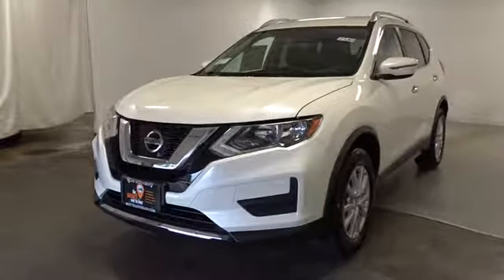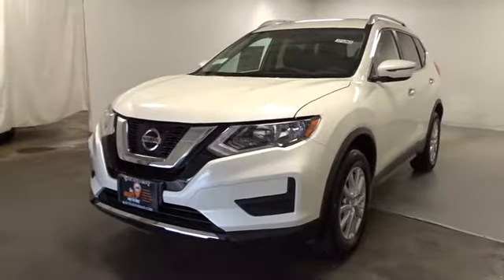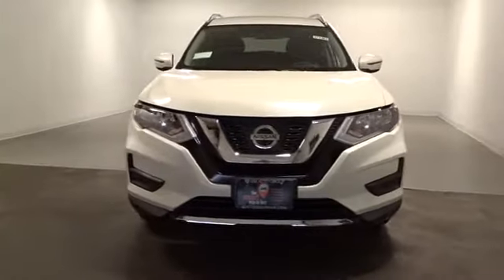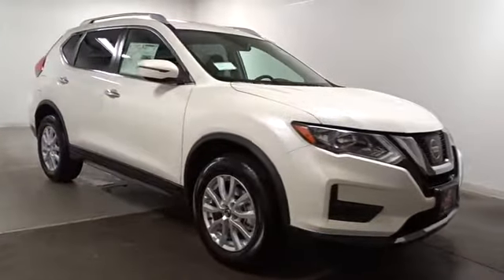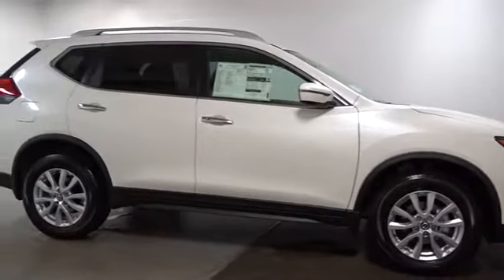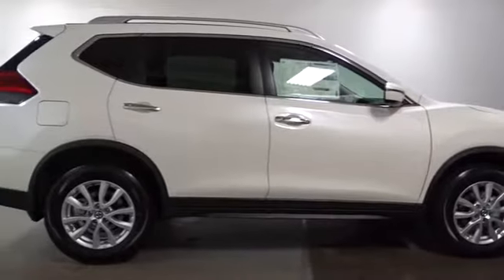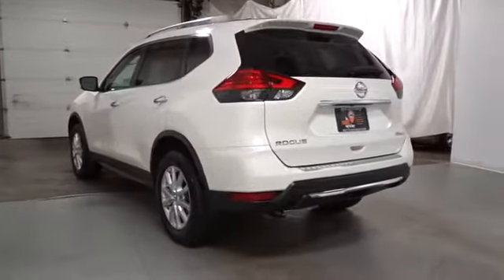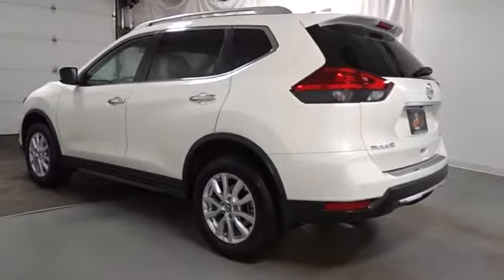2017 Nissan Rogue Hillside, Newark, Union, Elizabeth, Springfield, NJ 371263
Integrated Roof Antenna,Radio: AM/FM/CD/AUX -inc: 6 speakers, 5 color center display audio system, USB connection port for iPod interface and other compatible devices, Bluetooth hands-free phone system, streaming audio via Bluetooth, SiriusXM satellite radio and hands-free text messaging assistant,2 LCD Monitors In The Front,Wireless Streaming,Radio w/Seek-Scan, MP3 Player, Clock and Steering Wheel Controls,Body-Colored Front Bumper,Clearcoat Paint,Body-Colored Power Heated Side Mirrors w/Manual Folding and Turn Signal Indicator,Chrome Side Windows Trim,Lip Spoiler,Fixed Rear Window w/Fixed Interval Wiper, Heated Wiper Park and Defroster,Fully Automatic Aero-Composite Halogen Daytime Running Headlamps w/Delay-Off,Galvanized Steel/Aluminum/Composite Panels,Tires: P225/65R17 AS,Black Bodyside Cladding and Black Wheel Well Trim,Roof Rack Rails Only,Compact Spare Tire Mounted Inside Under Cargo,Variable Intermittent Wipers,Deep Tinted Glass,Tailgate/Rear Door Lock Included w/Power Door Locks,Body-Colored Rear Bumper w/Black Rub Strip/Fascia Accent,Black Grille w/Chrome Surround,Wheels: 17 Aluminum Alloy,Liftgate Rear Cargo Access,Steel Spare Wheel,Chrome Door Handles,LED Brakelights,Perimeter Alarm,Front Cupholder,Driver Foot Rest,Leather/Metal-Look Steering Wheel,Power Rear Windows and Fixed 3rd Row Windows,Analog Display,Full Carpet Floor Covering,Trip Computer,Interior Trim -inc: Metal-Look Door Panel Insert, Chrome And Metal-Look Interior Accents,Glove Box,Cruise Control w/Steering Wheel Controls,Quick Comfort Heated Front Bucket Seats -inc: 6-way power driver's seat w/power lumbar support, 4-way adjustable front passenger seat and front seatback storage,Fade-To-Off Interior Lighting,Manual Anti-Whiplash Adjustable Front Head Restraints and Manual Adjustable Rear Head Restraints,Remote Releases -Inc: Mechanical Cargo Access and Mechanical Fuel,Power Door Locks w/Autolock Feature,Cargo Area Concealed Storage,Outside Temp Gauge,Manual Tilt/Telescoping Steering Column,Rear Cupholder,Driver / Passenger And Rear Door Bins,Front Map Lights,Gauges -inc: Speedometer, Odometer, Engine Coolant Temp, Tachometer, Trip Odometer and Trip Computer,Engine Immobilizer,HVAC -inc: Underseat Ducts and Console Ducts,Systems Monitor,Front Center Armrest w/Storage and Rear Center Armrest,Delayed Accessory Power,Cloth Seat Trim,Carpet Floor Trim,Driver And Passenger Visor Vanity Mirrors w/Driver And Passenger Illumination, Driver And Passenger Auxiliary Mirror,3 12V DC Power Outlets,NissanConnect Selective Service Internet Access,Power 1st Row Windows w/Driver 1-Touch Up/Down,40-20-40 Folding Split-Bench Front Facing Manual Reclining Fold Forward Seatback Rear Seat w/Manual Fore/Aft,Cloth Door Trim Insert,Proximity Key For Doors And Push Button Start,Air Filtration,Full Cloth Headliner,Seats w/Cloth Back Material,Day-Night Rearview Mirror,Leather/Metal-Look Gear Shift Knob,Full Floor Console w/Covered Storage, Mini Overhead Console w/Storage and 3 12V DC Power Outlets,Driver And Passenger Heated-Cushion, Driver And Passenger Heated-Seatback,FOB Controls -inc: Remote Engine Start,Cargo Space Lights,Dual Zone Front Automatic Air Conditioning,Remote Keyless Entry w/Integrated Key Transmitter, Illuminated Entry, Illuminated Ignition Switch and Panic Button,Front And Rear Anti-Roll Bars,4-Wheel Disc Brakes w/4-Wheel ABS, Front And Rear Vented Discs, Brake Assist, Hill Descent Control and Hill Hold Control,Multi-Link Rear Suspension w/Coil Springs,Strut Front Suspension w/Coil Springs,110 Amp Alternator,Permanent Locking Hubs,Battery w/Run Down Protection,14.5 Gal. Fuel Tank,Electric Power-Assist Speed-Sensing Steering,GVWR: 2,122 kgs (4,678lbs),Single Stainless Steel Exhaust,Axle Ratio TBD,Transmission: Xtronic CVT Automatic -inc: sport mode switch,,Gas-Pressurized Shock Absorbers,Automatic Full-Time All-Wheel Drive,Engine: 2.5L DOHC 16-Valve I4 -inc: ECO mode,Side Impact Beams,Tire Specific Low Tire Pressure Warning,Outboard Front Lap And Shoulder Safety Belts -inc: Rear Center 3 Point, Height Adjusters and Pretensioners,Airbag Occupancy Sensor,Dual Stage Driver And Passenger Front Airbags,Curtain 1st, 2nd And 3rd Row Airbags,Electronic Stability Control (ESC),RearView Monitor Back-Up Camera,Forward Emergency Braking (FEB) Forward Collision and Rear Cross Traffic Alert (RCTA) Rear Collision,Dual Stage Driver And Passenger Seat-Mounted Side Airbags,Blind Spot Warning (BSW) Blind Spot Sensor,Rear Child Safety Locks,ABS And Driveline Traction